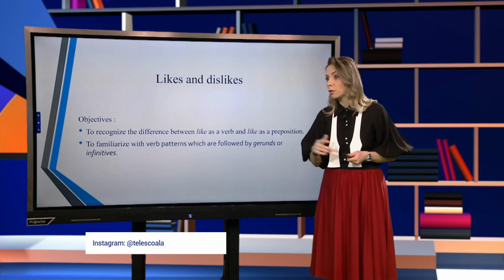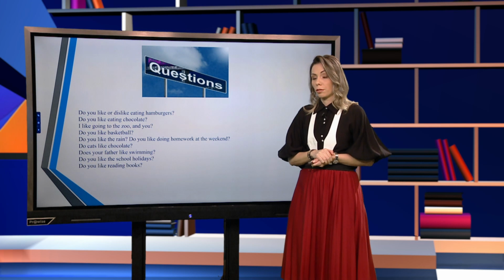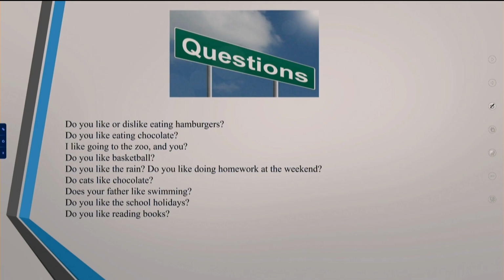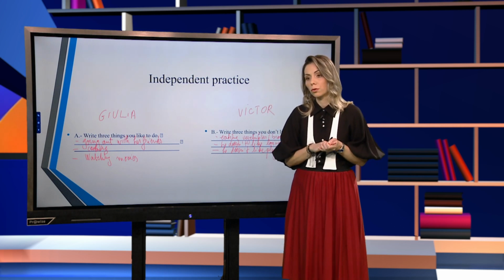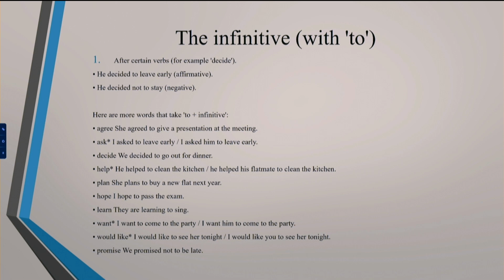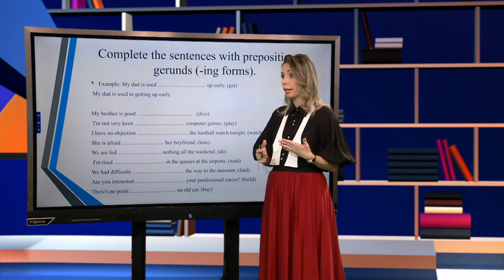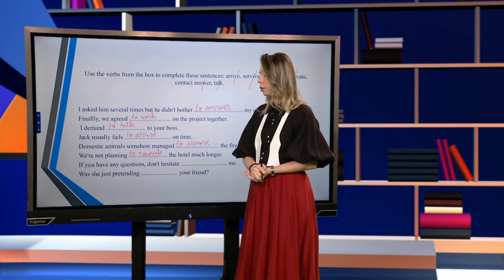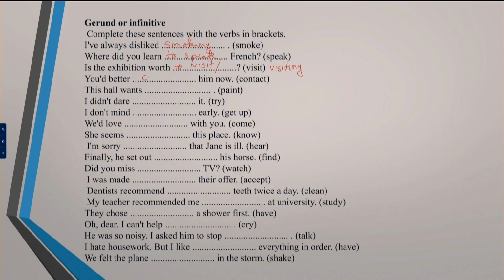TeleŞcoala sezonul 9: Limba engleză – lesson 13 | The american cultural invasion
Ediţia din 27 mai a emisiunii TeleŞcoala, difuzată pe TVR2, în care Andreea Moldoveanu ne-a propus lecţia 13 a cursului de limba engleză.

Toate drepturile de proprietate intelectuală aparțin TVR. Conținutul nu poate fi copiat, încărcat pe niciun canal media online sau pe rețele de socializare fără acordul TVR, dar vă mulţumim dacă distribuiţi link-ul nostru.

TVR este marca înregistrată și este protejată.